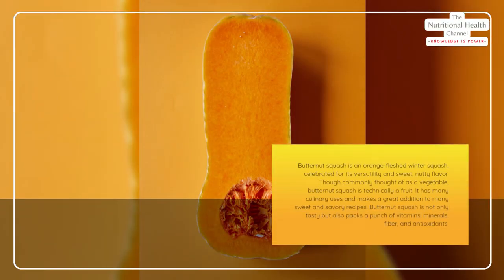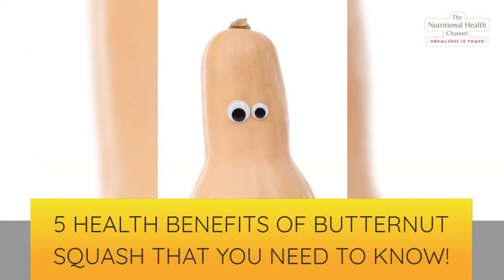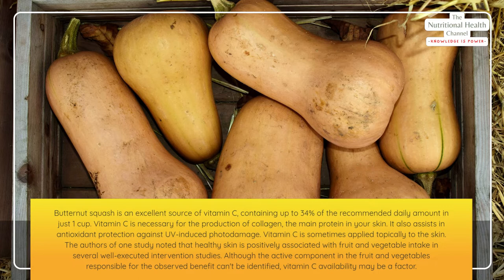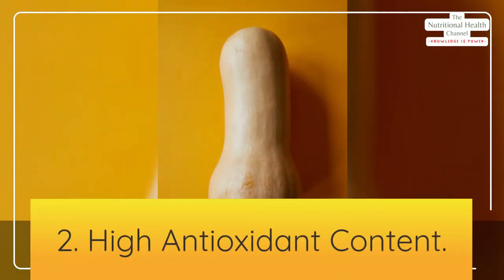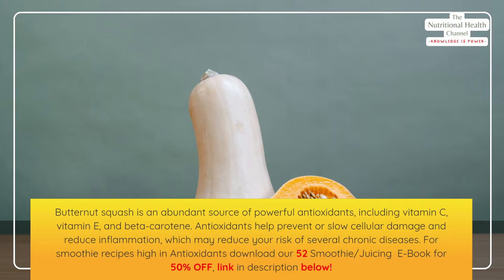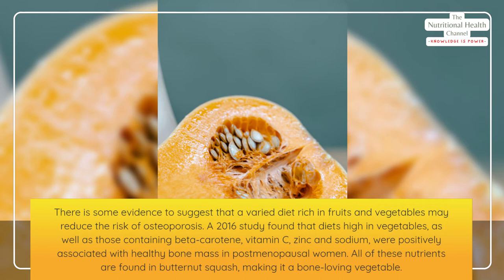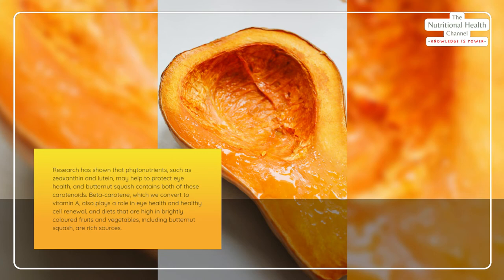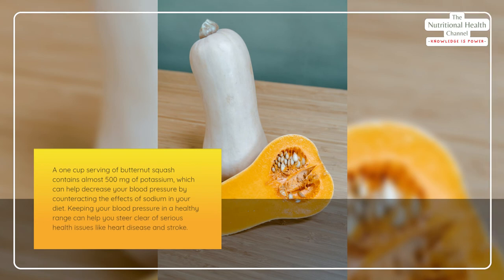5 HEALTH Benefits of Butternut Squash 🧡 THAT YOU NEED TO KNOW!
5 HEALTH BENEFITS OF BUTTERNUT SQUASH THAT YOU NEED TO KNOW!

Health benefits of Butternut Squash. 🧡

Butternut squash is an orange-fleshed winter squash, celebrated for its versatility and sweet, nutty flavor. Though commonly thought of as a vegetable, butternut squash is technically a fruit. It has many culinary uses and makes a great addition to many sweet and savory recipes. Butternut squash is not only tasty but also packs a punch of vitamins, minerals, fiber, and antioxidants.

💚❤️ The Nutritional Health Channel take pride in creating videos to inform you all. We strongly believe in Health is Wealth and Knowledge is Power, we Promise to create videos to help spread awareness of the amazing Nutritional and Health benefits our Earth 🌍 has to offer!

We wish you all Health, Wealth, Happiness & Prosperity. 🙏

Timestamps:
⏰ Intro: 0:00
⏰ Butternut intro: 00:11
⏰ 1. Aids Skin Health: 00:39
⏰ 2. High Antioxidant Content: 01:21
⏰ 3. Support bone health: 01:50
⏰ 4. Support eye health:02:18
⏰ 5. Prevents high blood pressure: 02:44

SMOOTHIE50OFF

What would you like the next video to be about?

If you are experiencing any ailments, serious or otherwise, always seek professional medical treatment and advice.
For medical advice, please consult with a physician or qualified medical professional.

Link in the description for our 52 smoothie & Juicing recipe E-Book was created for The Nutrition Health Channel and anyone who makes a purchase using the link in the description will receive 50% discount. All proceeds help the continuation and the creation of more videos. We appreciate all purchases of our E-Book.